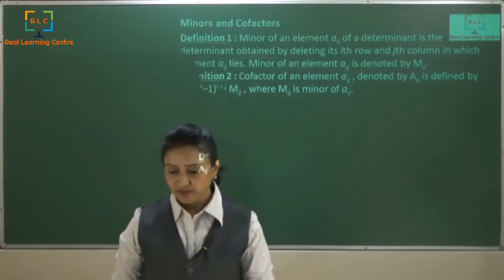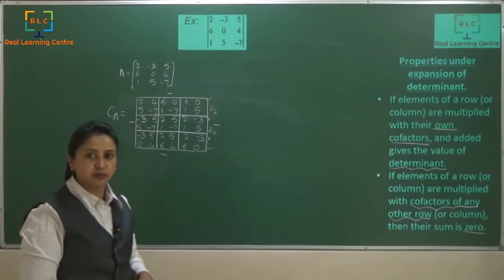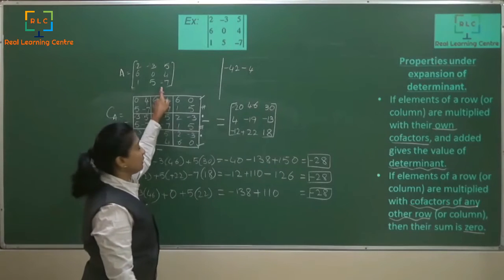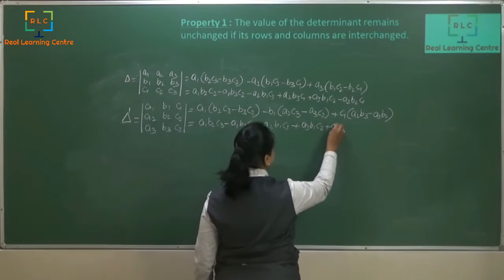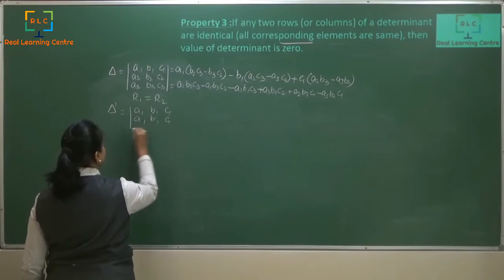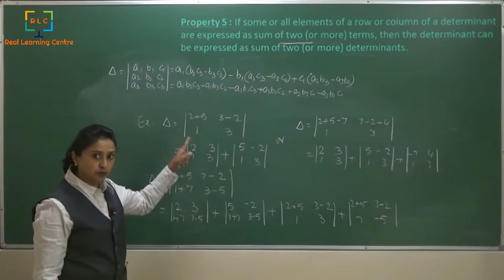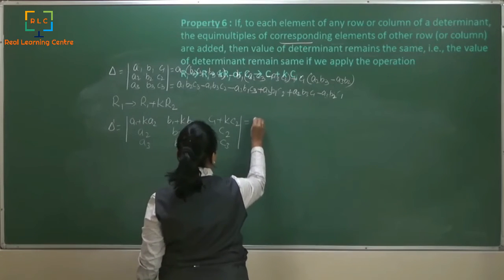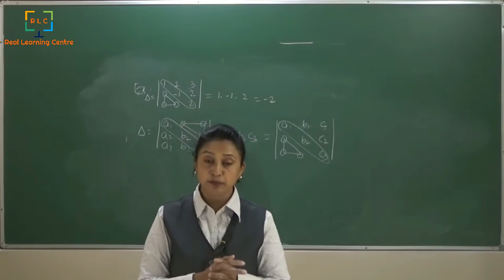Class 12 Mathematics, chapter 4, Determinants, class 2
Time lags -